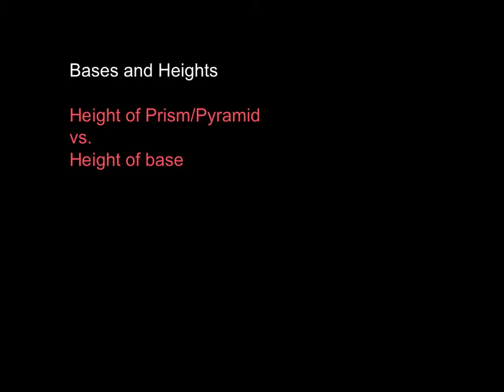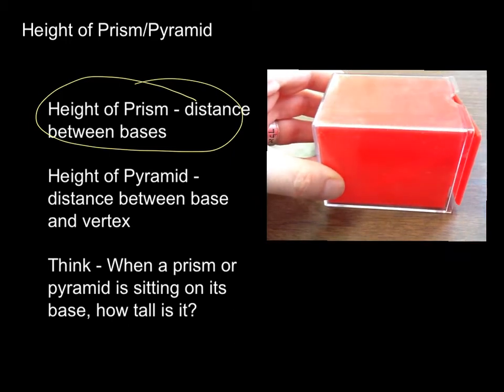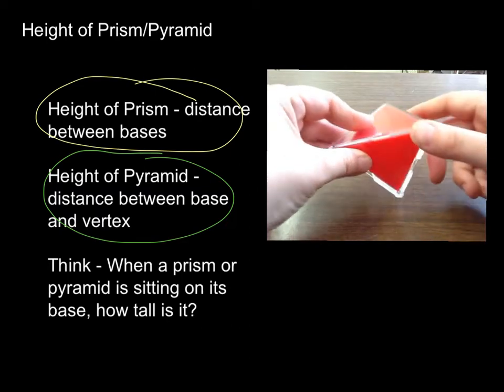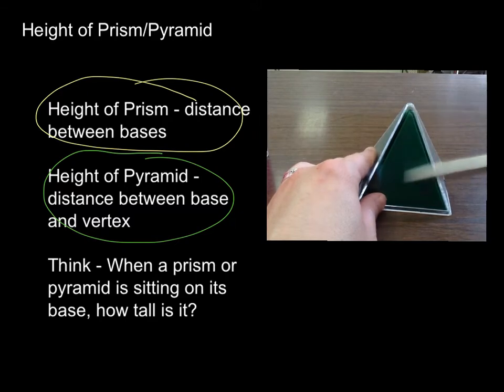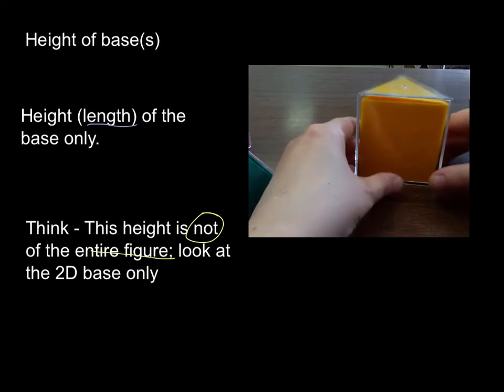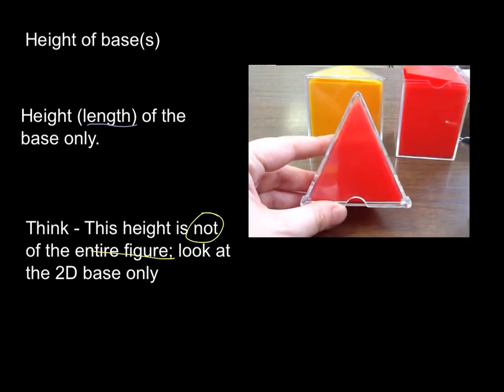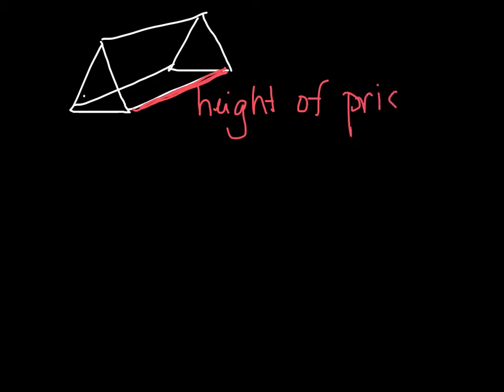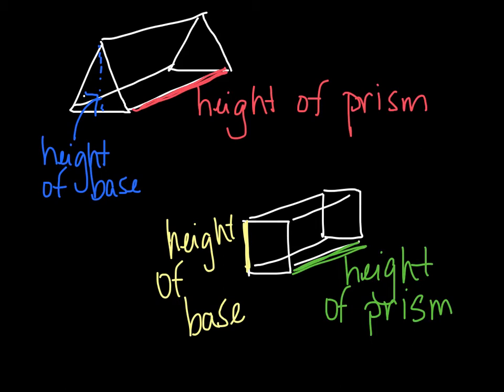Bases and Heights